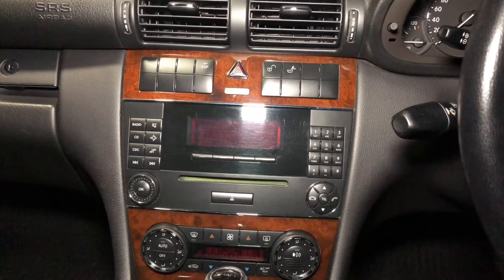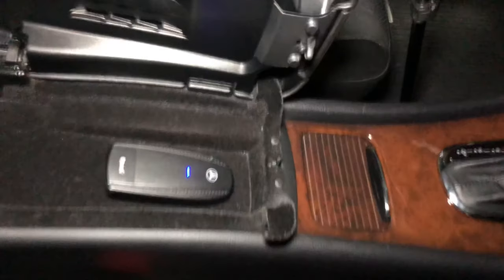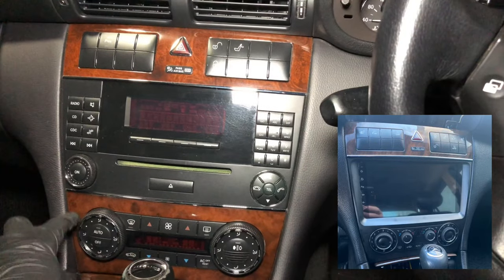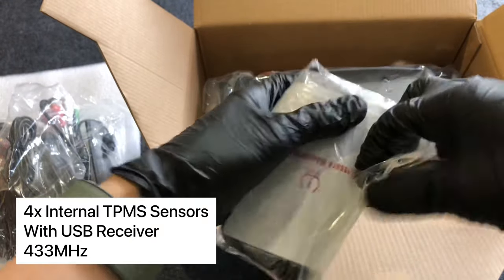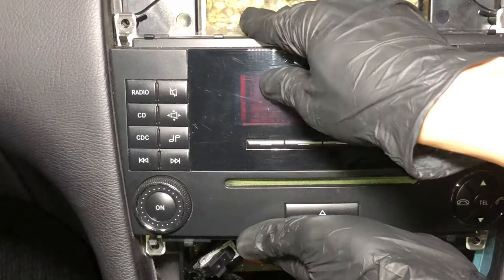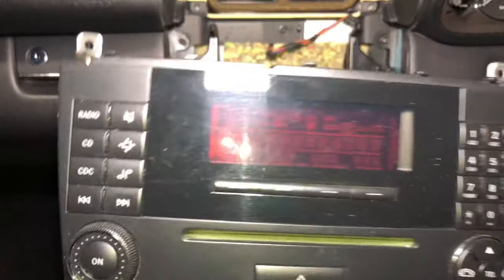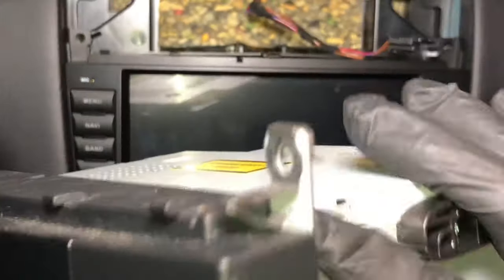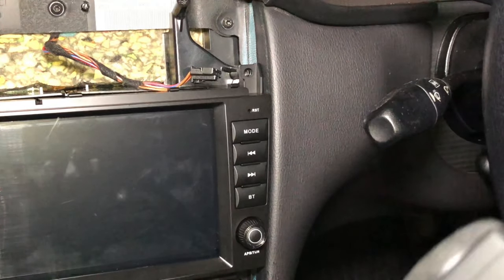MERCEDES C200 W203 | ANDROID HEADUNIT INSTALL GUIDE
This is a comprehensive instruction video on how to upgrade the OEM Audio 20 system on a 2005 Mercedes C200K W203 to an aftermarket Android-based entertainment and navigation system. This video covers a lot of topics so feel free to use the chapter selections below to skip to the part you like to watch.

🔘 ALTERNATIVE PRODUCT FOR YOUR W203:
⭐️ 8” Screen w/ built-in wireless ACP and wired AA

🔘 PRODUCT OPTIONS:
⭐️ Wireless Carplay USB Dongle for Android Systems - only applicable for OPTION 1

🛠 TOOLS OF THE TRADE:
⭐️ SmallRig Professional Phone Video Rig Kit
This is a step up from my old set which was made of poor quality plastic and it kinda needs replacing.  This kit is more stable and has loads of attachments.  I find the power bank holder very useful especially during those extended recording sessions.

⭐️ Engineer Crimping Tool
This is a simple yet very effective tool to use for crimping those small JST/Molex connector pins (20-32 AWG Wires).  It makes DIY installs look clean and legit.

A good and inexpensive beginner ratchet set.  A must have for any automative DIY’er

⭐️ T8-T40 1/4" Torx Security Bit 150mm
These are long Torx bits useful for reaching those deep/recessed screws (E.g. screw inside the aircon vent)

📖 CHAPTERS
  PART 1 - INTRODUCTION
    00:00 Introduction
    02:02 Unboxing
    05:37 Process Overview
  PART 2 - REMOVAL
    07:02 Aircon Vent
    13:08 Top Control Panel
    15:54 Gear Stick Wood Trim
    17:19 Cigarette Lighter
    18:23 Aircon Control Panel
    20:02 OEM Stereo
  Part 3 - INSTALLATION
    21:12 Route USB Cables
    24:50 Connectivity Test
    28:32 Transfer Control Panel clamps
    32:33 Top Control Panel
    33:13 Aircon Control Panel
    34:26 Cigarette Lighter
    34:47 Gear Stick Wood Trim
    36:48 Aircon Vent
    38:26 Quick Look
  Part 4 - POST INSTALL REVIEW
    40:34 Scoring System
    40:50 Affordability (9/10)
    41:10 Quality (7/10)
    41:45 Satisfaction (10/10)
    42:25 Fit and Finish (10/10)
    42:48 Fun Factor (9/10)
    43:10 DIY-ability (45/50)
  PART5 - END
    43:19 Closing